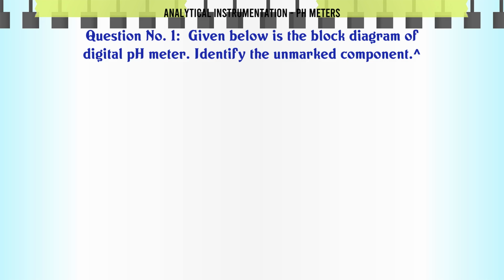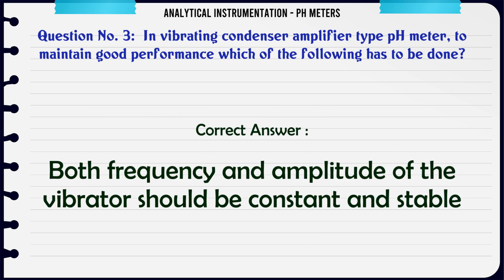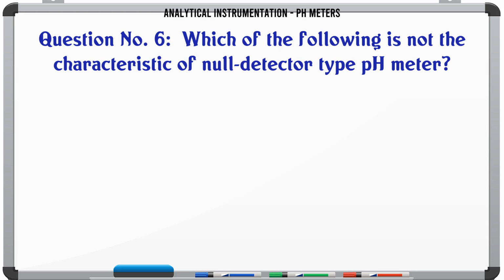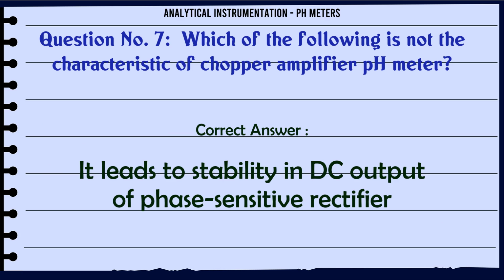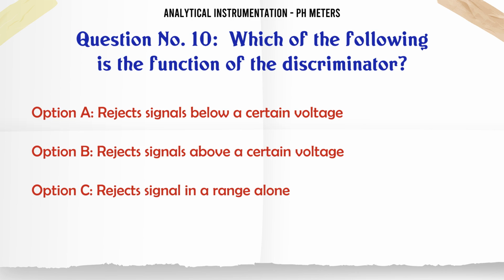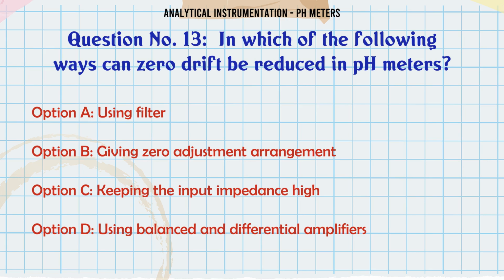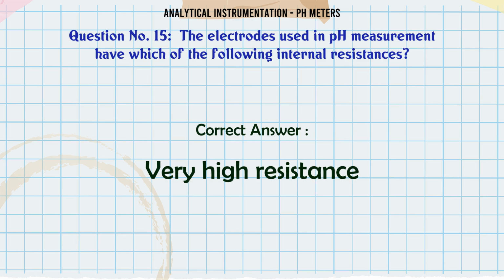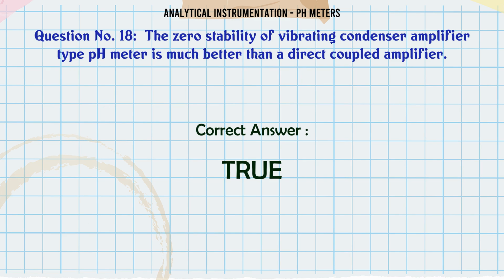MCQ Questions pH Meters with Answers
pH Meters GK Quiz.

Question and Answers related to pH Meters

List of top 5 Questions:

In which of the following ways can the disadvantages of chopper amplifier type pH meter be overcome?

The electrodes used in pH measurement have which of the following internal resistances?

The difference between the pulses having amplitudes between the two triggering levels is called __

If an instrument fails to balance at zero, it is most likely that the electrodes are defective.

The zero stability of vibrating condenser amplifier type pH meter is much better than a direct coupled amplifier.

Content of this Video:

MCQ question answers for pH Meters

Important Questions in Analytical Instrumentation

Analytical Instrumentation MCQ Questions you must know for Interviews, Exams, and Quiz